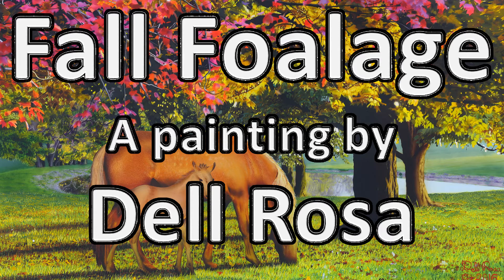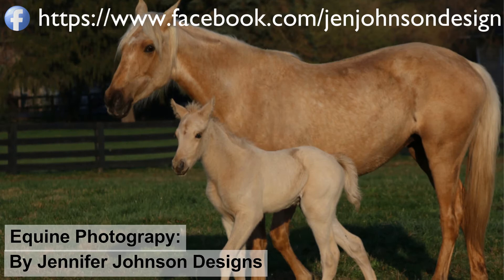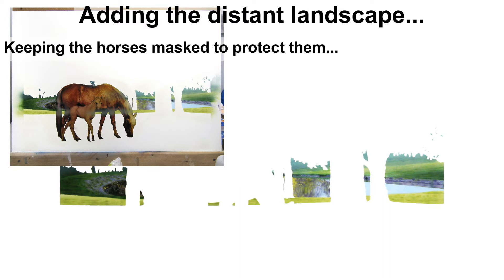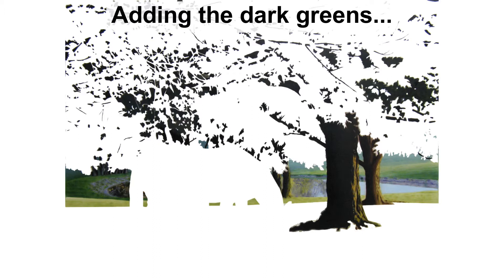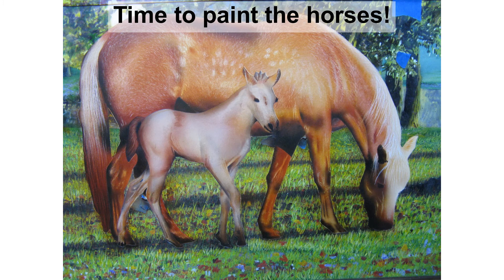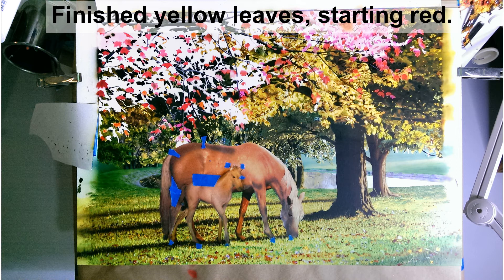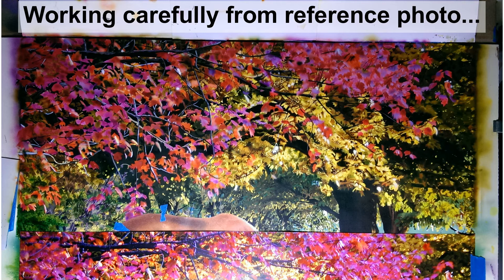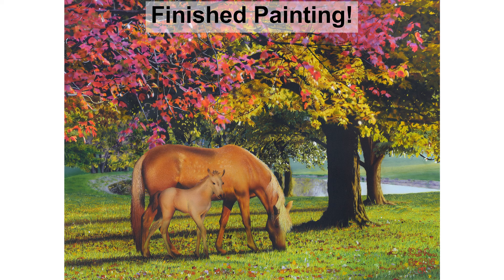Fall Foalage an Acrylic Painting by Dell Rosa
This video describes the process I used to paint a beautiful fall scene with two horses using acrylic paint, an airbrush and various other tools.  This is a mixed technique acrylic painting by Dell Rosa.

0:00 – Introduction
0:17 – Inspiration and photo references
1:36 – Creating the Painting
6:38 – Finished Painting
6:55 – Credits

Prints are available through Fine Art America.

Links to other places where you can see Jennifer Johnson’s Photography and Designs

This video walks through the process - from initial inspiration to the final painting – that I have used to create this painting.  Each step illustrates what part of the painting I worked on in order from start to finish. I use a mixture of airbrush and traditional brush painting techniques.  I only manage to produce 1 or 2 paintings a year.  I'll spend between 3 and 6 months working on a single painting. Note, though that I am working on these in my spare time.  Nights and weekends mostly.